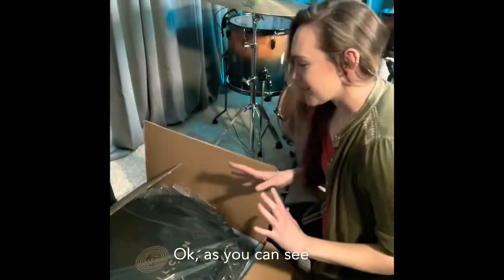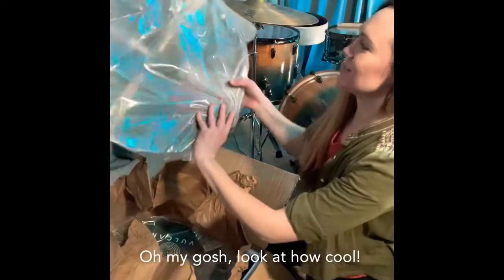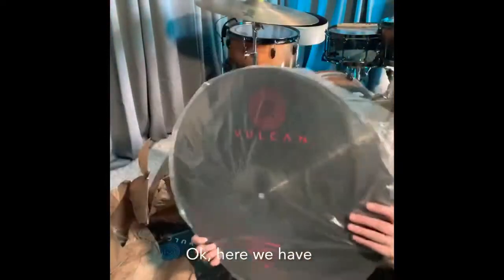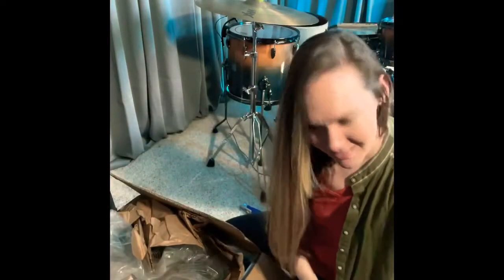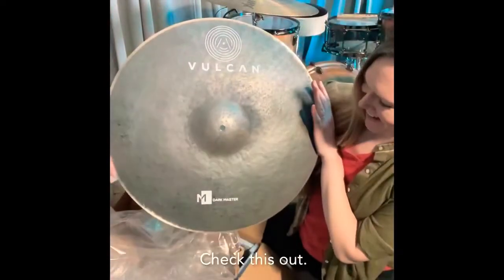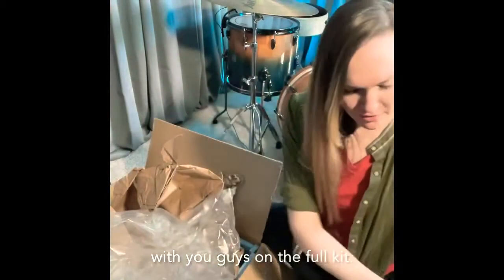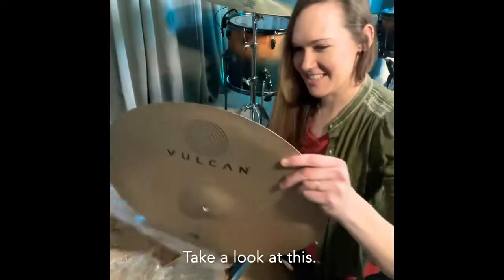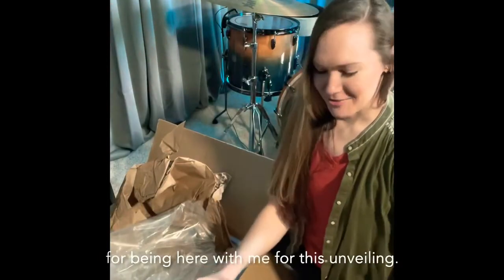Vulcan Cymbals Un boxing with Emily Gould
Positive energy, great grooves and creative drum fill, she is Emily, the new Vulcanian.  Emily Gould is a professional drummer, educator, and business owner currently residing in Colorado, USA. She began drumming at the age of nine and quickly found a passion for it with the help of drum lessons and the encouragement of her family. She has since dedicated her life to drumming by constantly learning new skills, sharing her knowledge through teaching, and always honing her abilities.